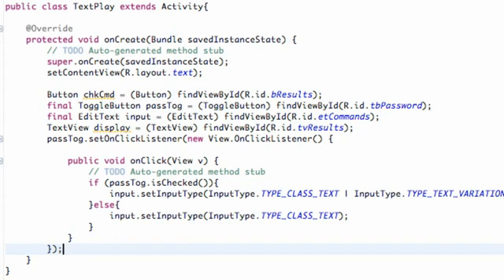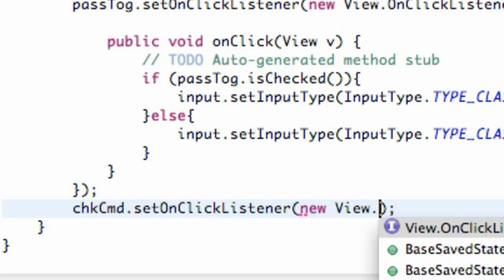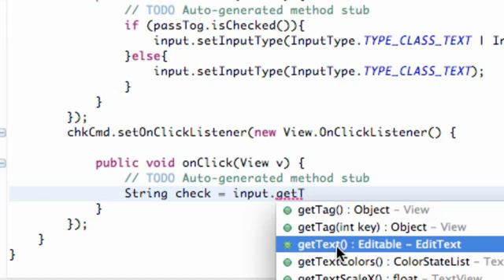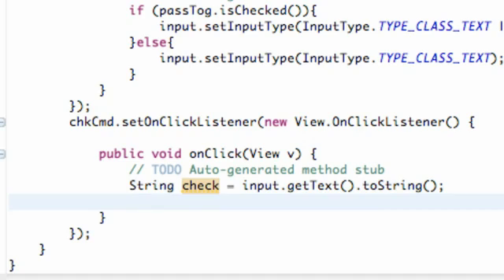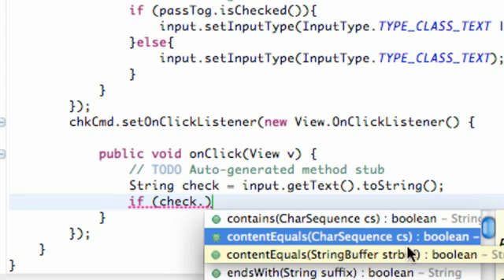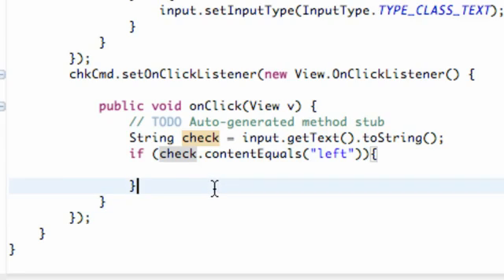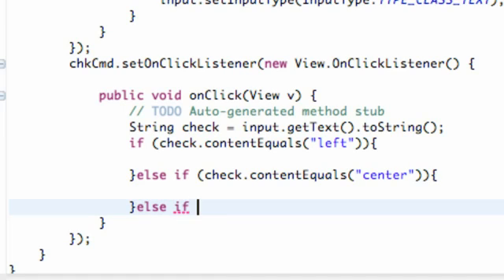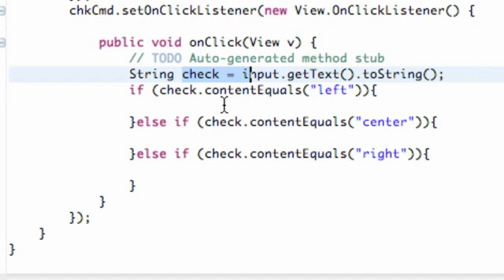28. Comparing Strings with else if